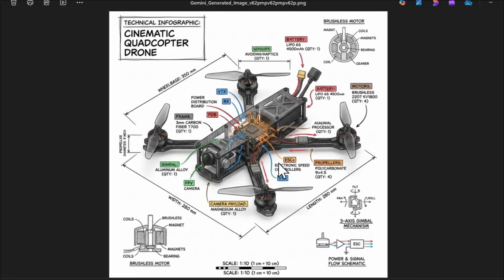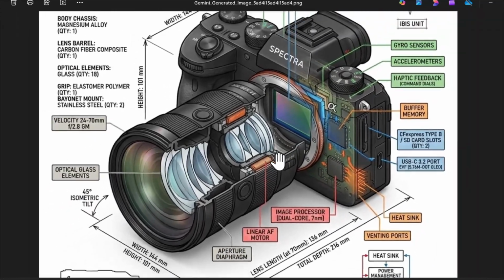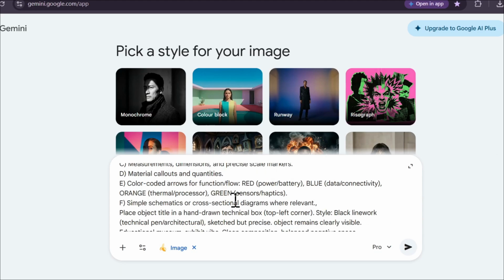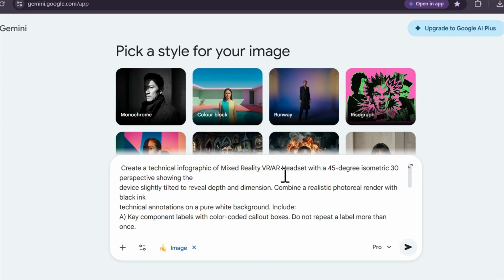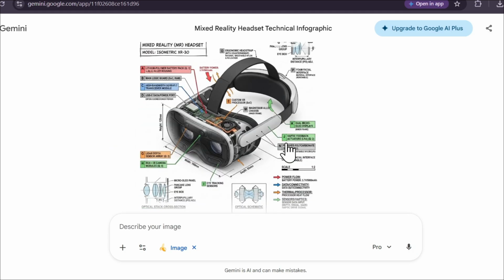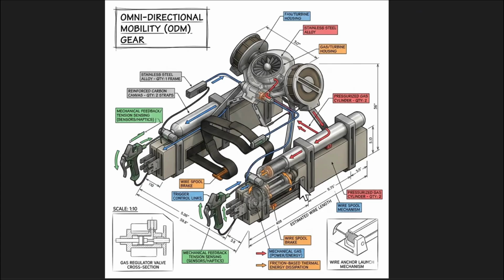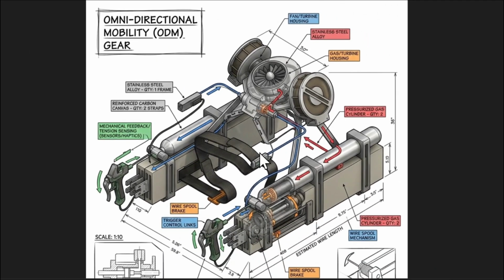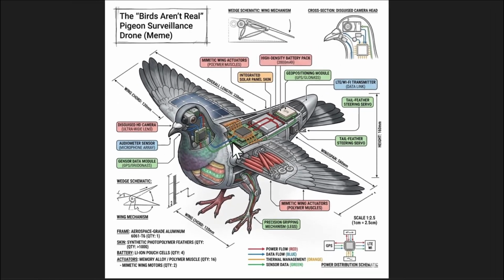Create Super Realistic Isometric Infographics with Gemini in 30 secs!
In this tutorial, I'll show you how to create realistic isometric infographics and technical blueprints with Google Gemini using nano banana 2 in just 30 seconds. All you need is just a prompt, and you'll have professional-grade visuals perfect for presentations, reports, and content.

infografia isometrica
infographics
infografíasisométricas

This method works with Gemini's Nano Banana 2 image model, and it's completely free!

PROMPT -  Create a technical infographic of [OBJECT] with a 45-degree isometric 30 perspective showing the
device slightly tilted to reveal depth and dimension. Combine a realistic photoreal render with black ink
technical annotations on a pure white background. Include:
A) Key component labels with color-coded callout boxes. Do not repeat a label more than once.
B) Internal component visibility through transparent/cutaway sections.
C) Measurements, dimensions, and precise scale markers.
D) Material callouts and quantities.
E) Color-coded arrows for function/flow: RED (power/battery), BLUE (data/connectivity),
ORANGE (thermal/processor), GREEN (sensors/haptics).
F) Simple schematics or cross-sectional diagrams where relevant.,
Place Object title in a hand-drawn technical box (top-left corner). Style: Black linework
(technical pen/architectural), sketched but precise. object remains clearly visible.
Educational museum-exhibit vibe. Clean composition, balanced negative space.
Perspective: Isometric 3D angle-tilted to show depth, dimension, and internal architecture
dramatically. Like a professional product teardown or engineering manual. Colors: ~10-15%
accent density. Output: 1080x1080, ultra-crisp, social-feed optimized.

If this tutorial helped you, please consider leaving a like and a comment. It helps a lot 👍